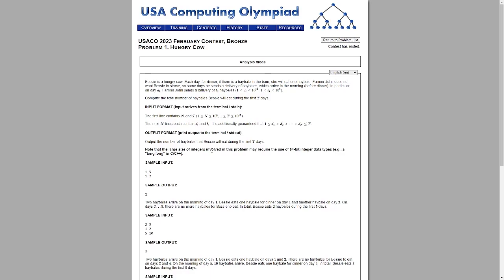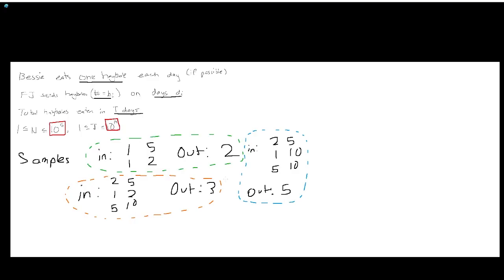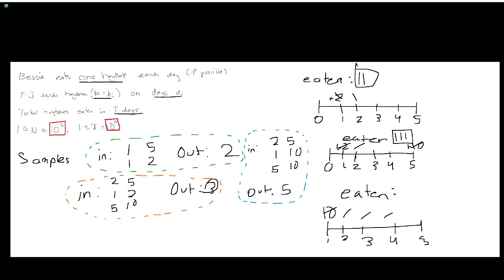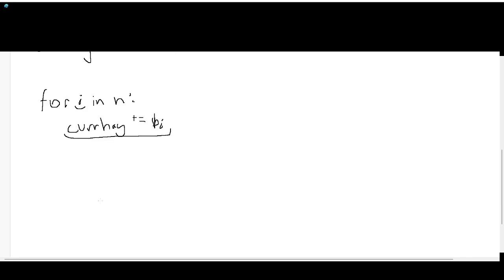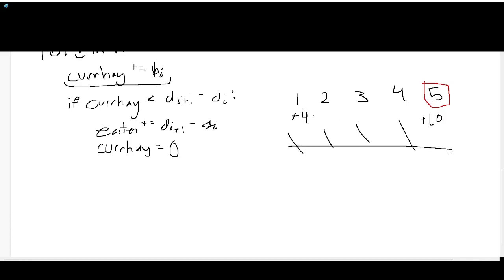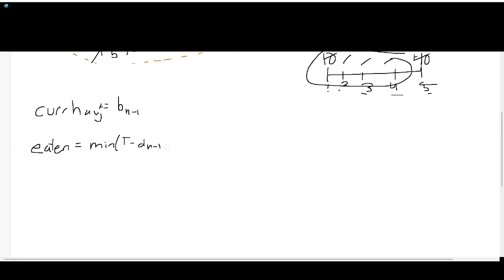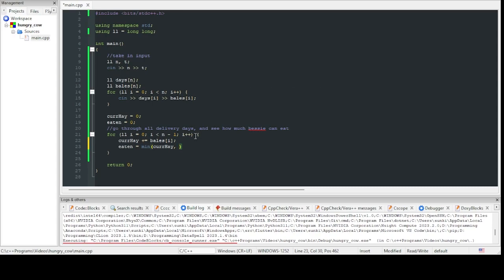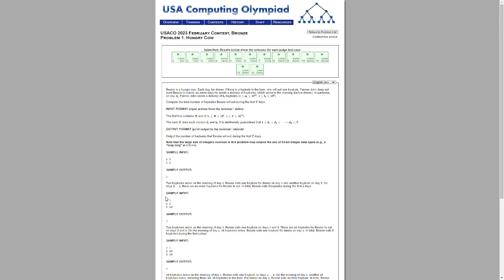USACO Bronze Hungry Cow Solution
This is an in-depth explanation for the USACO problem "Hungry Cow" from the 2023 February Bronze contest.

Link to code is at the end of the video.